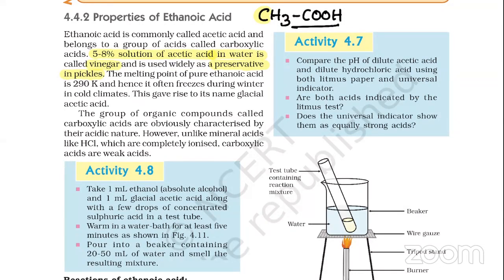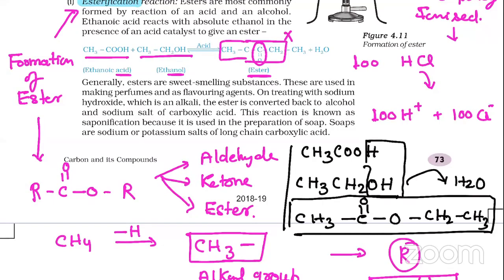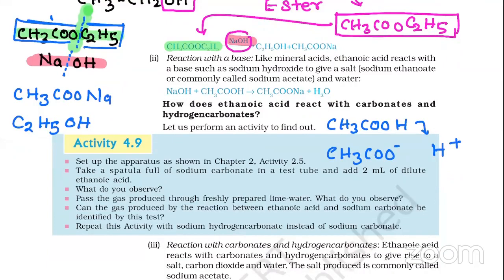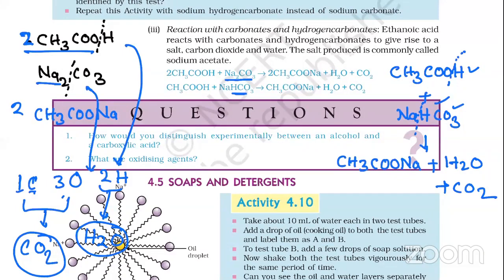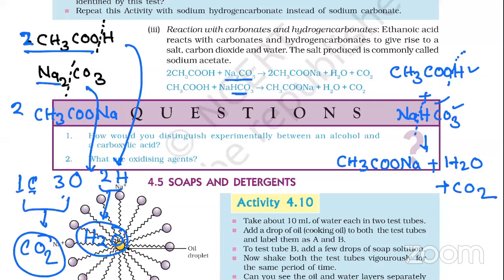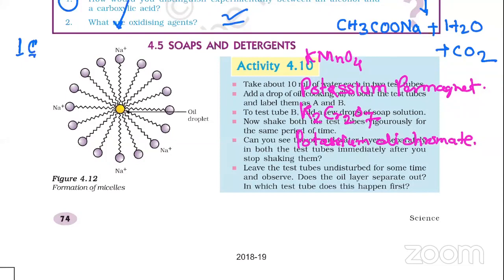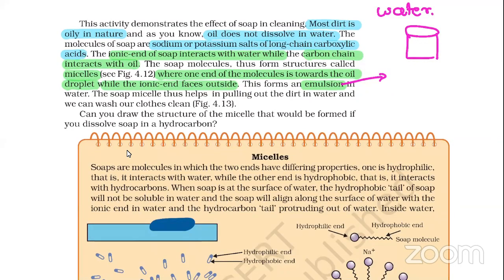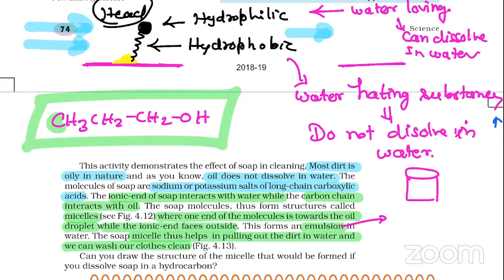Carbon And Its Compounds - L 8 | SHEKHAR SIR